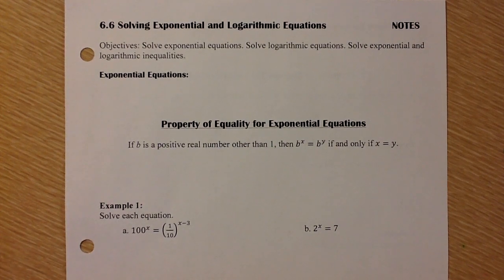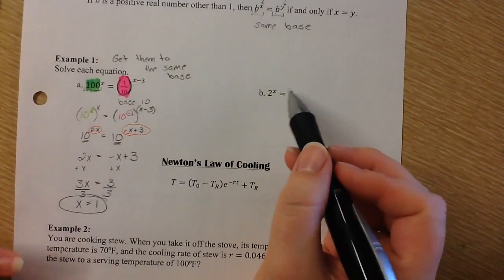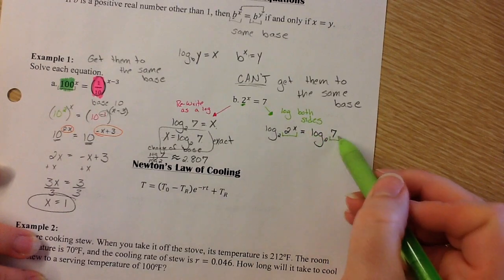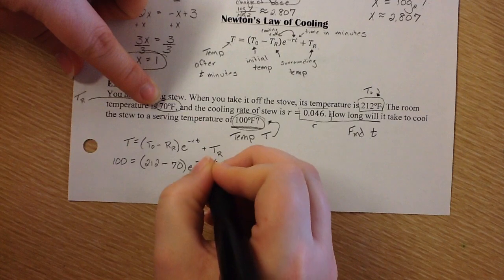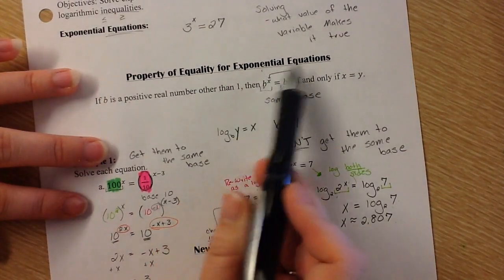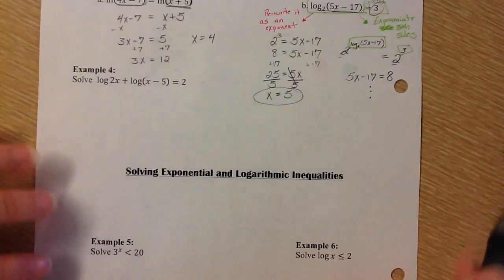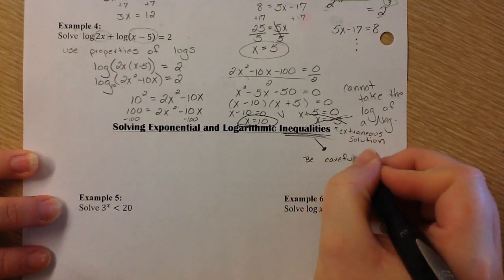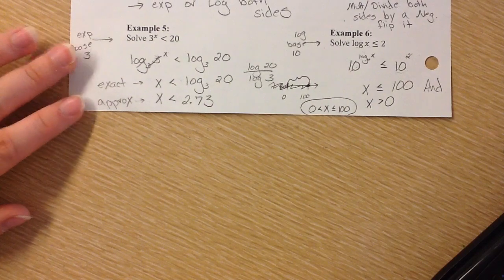Alg 2 6.6 Solving Exponential and Logarithmic Equations